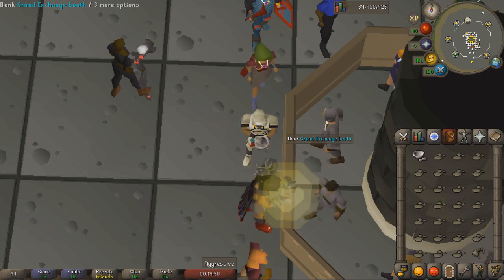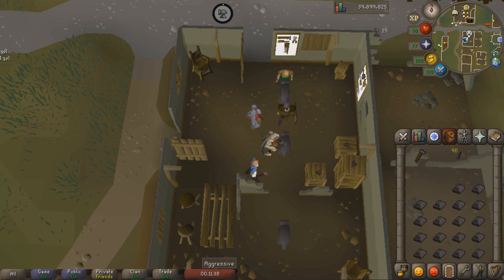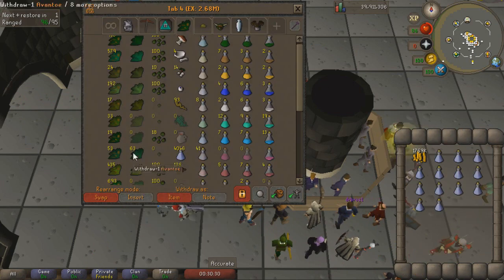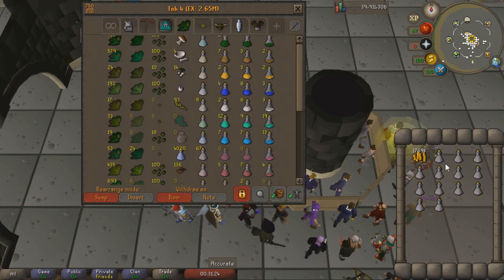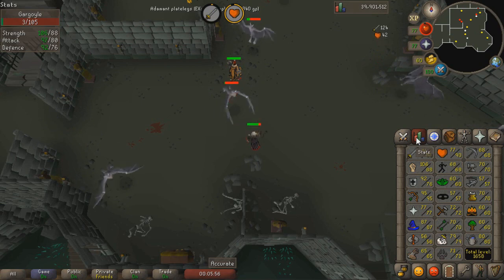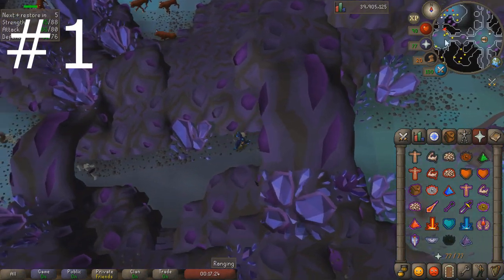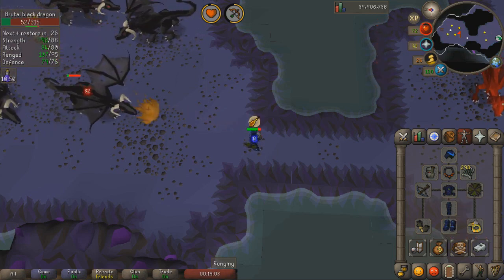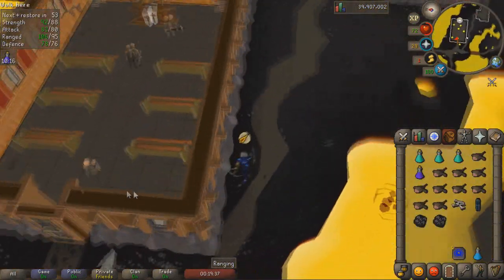Top 5 AFK Money Making Methods #2 - Oldschool Runescape Money Making Guide! [OSRS]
Hey guys, and welcome to another money making guide for osrs. Today we are going to be specifically looking at afk methods.

Here are 5 AFK methods for making money in oldschool runescape:

5. Grinding desert goat horns

4. Smithing iron dart tips

3. Making Unfinished Potions

2. Killing Gargoyles

1. Killing Brutal Black Dragons

Some of these methods have higher requirements, but the first 3 are fairly low level.

Clan Chat:
"FlippingOSRS"